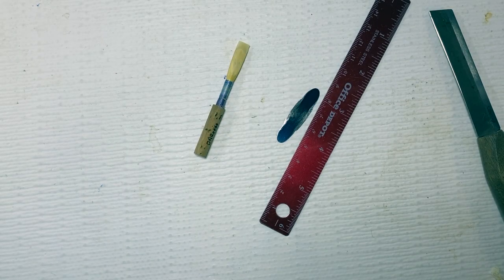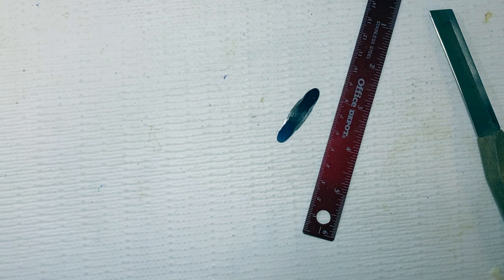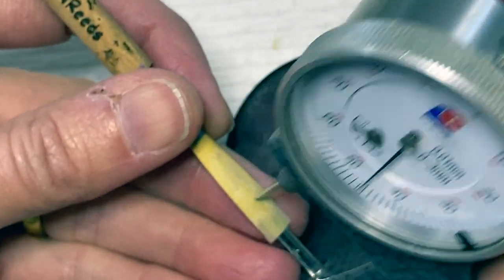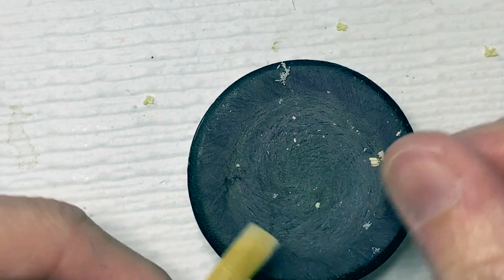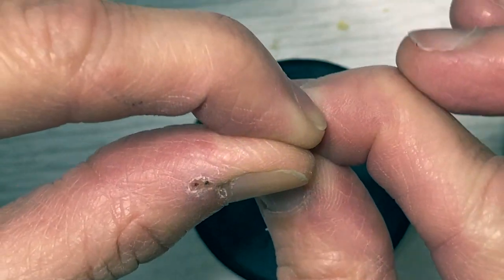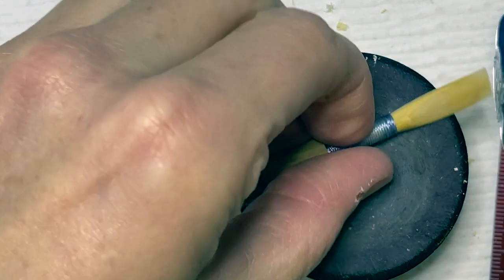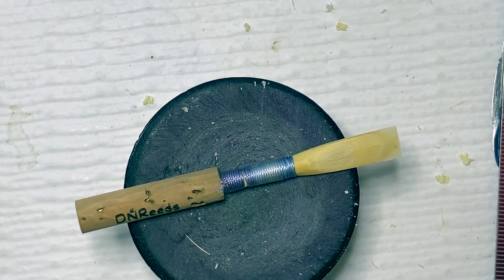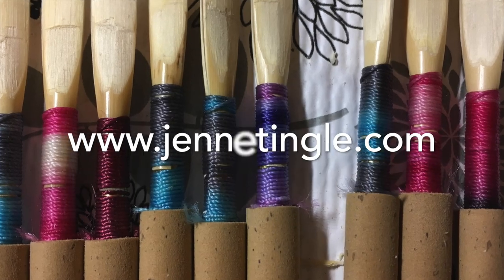Five Minute Reedmaker: My Flat Reed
This is one of the most common questions I get: How do I bring my FLAT oboe reed up to pitch?

The answer is NOT just to reflexively clip.